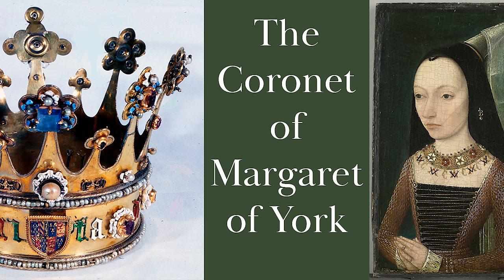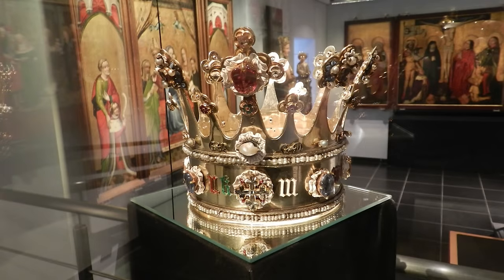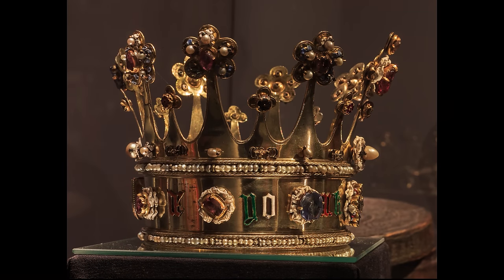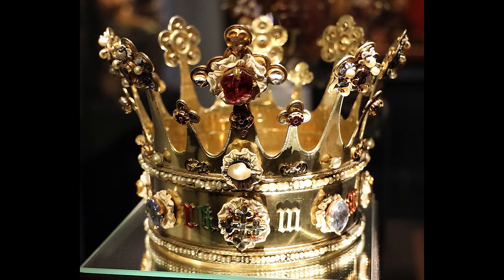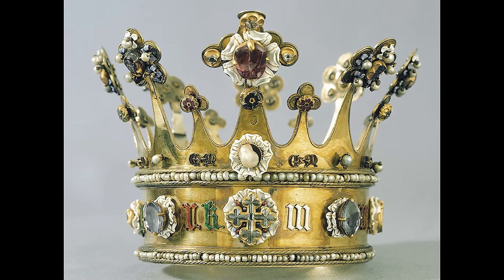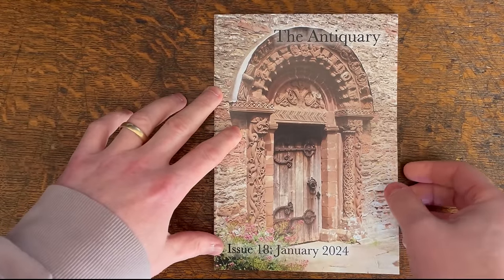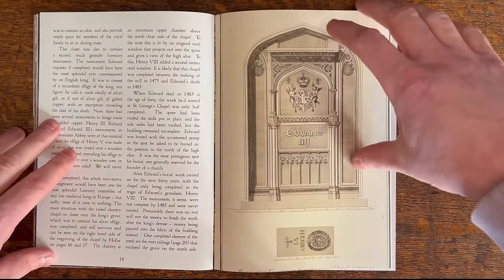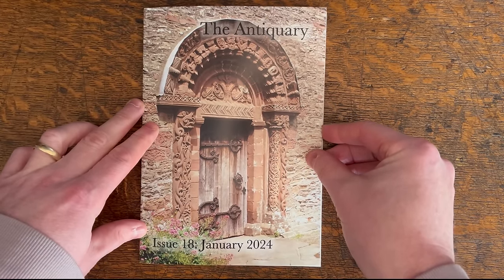The Medieval Coronet of Margaret of York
In this video, I look at a beautiful object, the fifteenth-century crown or coronet of a member of the English royal family – Margaret of York, the sister of Edward IV and Richard III.  In 1468, she married Charles the Bold Duke of Burgundy, and the crown was made then and probably worn by her at her wedding.  It was made in London or Low Countries and is of exquisite quality. Made of silver gilt and enamel & decorated with pearls, it is encrusted with rubies and sapphires, set in enamel Yorkist white roses.  It also bears decoration that refers to Margaret and her husband’s marriage, an enamel inscription bearing her own name, their joint coat of arms and their initials joined by a lover’s knot.  In 1474 Margaret, a devoted Catholic, gave the coronet to adorn a statue of the Virgin and Child at Aachen in Germany, where it remains to this day in the cathedral treasury.